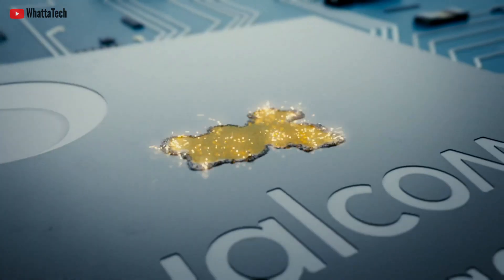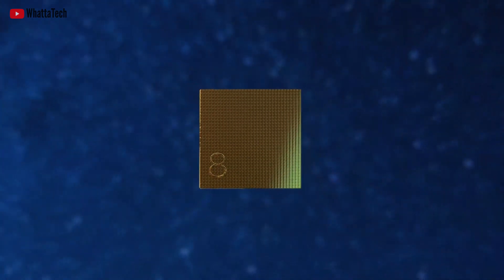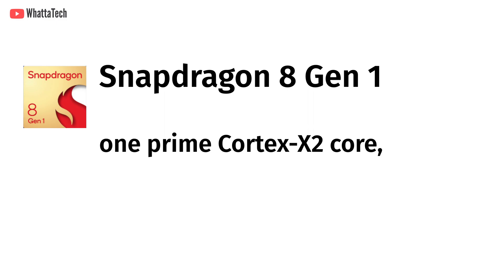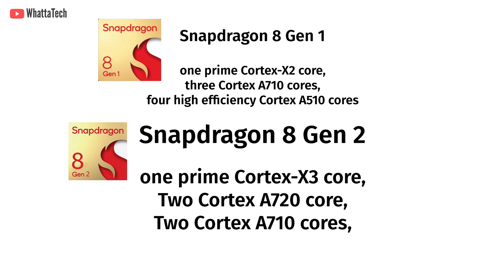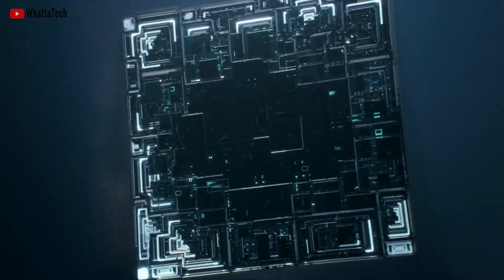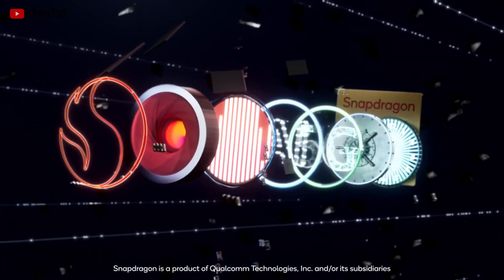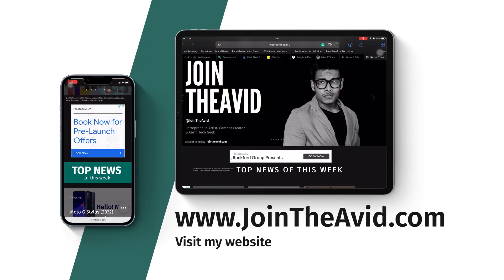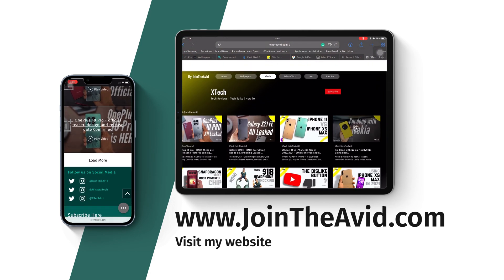Qualcomm Snapdragon 8 Gen 2 - Crazier than Snapdragon 8+ Gen1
Qualcomm is already is developing insane Snapdragon 8 Gen 2. Which will succeed the current snapdragon 8gen 1. The snapdragon 8 Gen 2 will come with the biggest change in android smartphone SoC market. Check Out The Episode to know more about the upcoming Snapdragon 8 Gen 2.

Hire me!

Some pictures and video clips used here may be copyrighted to their original owner.